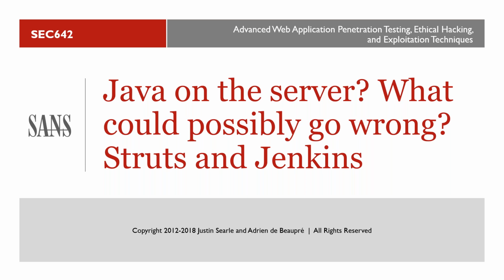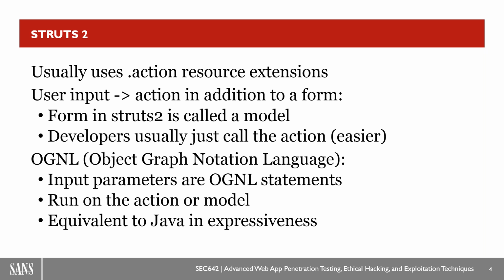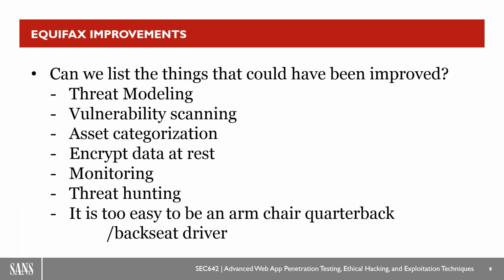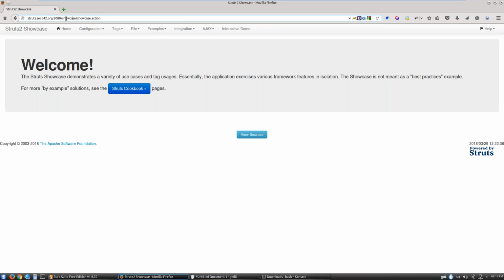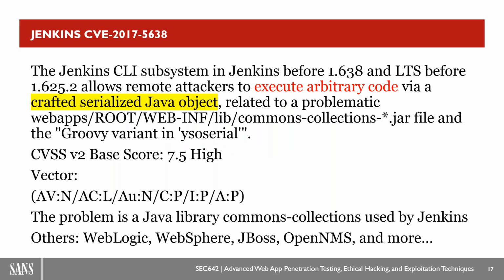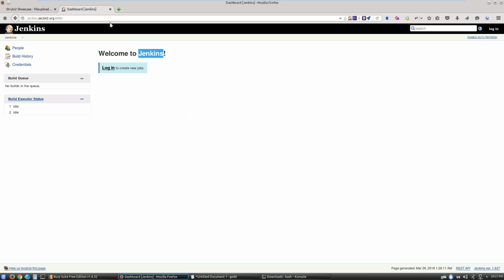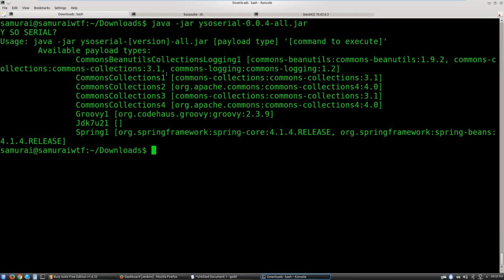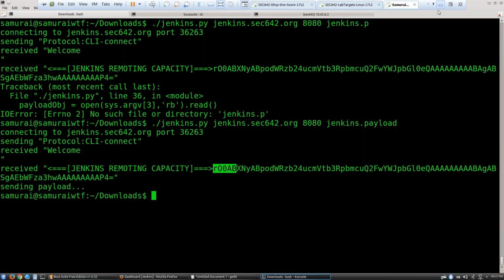SANS Webcast :Java on the Server? What Could Possibly Go Wrong? (Updated)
Presented by: Adrien de Beaupre

A story about how a vulnerability in a framework or library could lead to web application compromise. We will discuss how a vulnerability in a Java library can lead to compromising Jenkins and a remote code execution vulnerability led to the Equifax data breach. If there is an exploitable condition in a component that your application relies on you could be in trouble. A properly performed security assessment can help you identify these issues and describe the risk associated with it. An underlying flaw in Java known as unsafe Java deserialization was one issue. The other was an issue in how the Struts framework implemented poor input validation an API call which meant that any and all applications based on that framework were vulnerable. A live demo of each exploit will be performed during the webcast. There are other examples of such issues, we describe and exploit many of them in the SANS course SEC642: Advanced Web App Penetration Testing, Ethical Hacking, and Exploitation Techniques